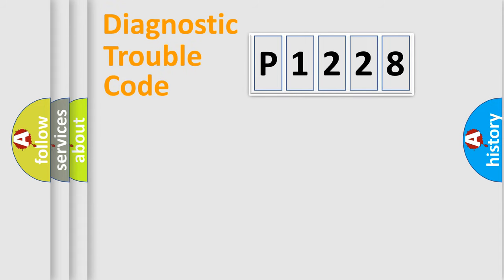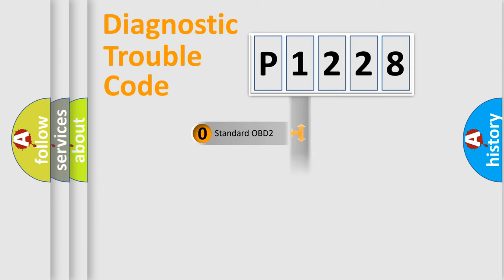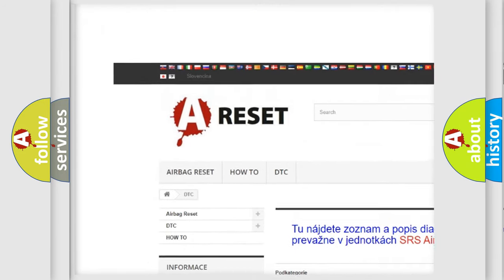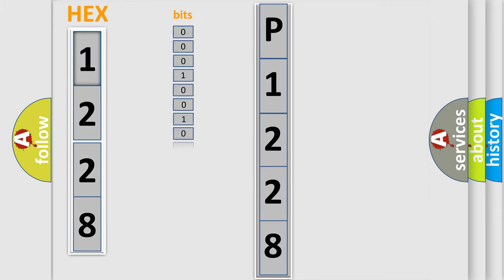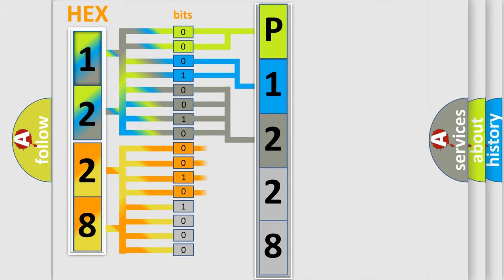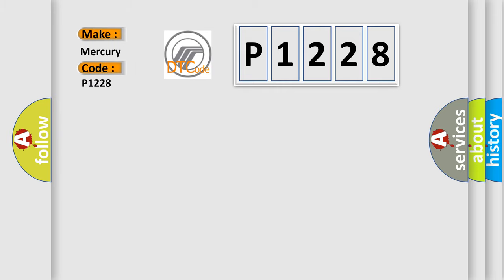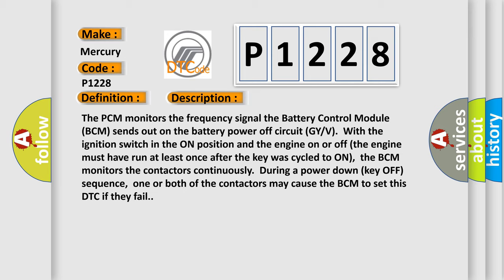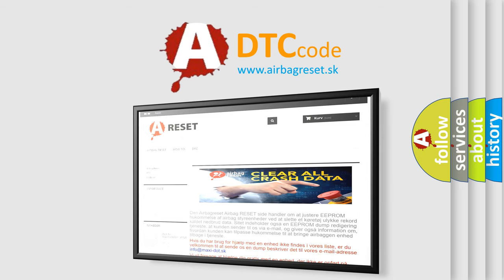DTC Mercury P1228 Short Explanation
Contents:
0:21 Basic DTC analysis according to OBD2 protocol standard.
1:48 Insight into programming
2:58 A diagnostically understandable description of the Diagnostic Trouble Code
3:05 Basic error definition

Make
Mercury
Code
P1228
Definition
Contactor Circuit Failure
Description
The PCM monitors the frequency signal the Battery Control Module BCM sends out on the battery power off circuit GY or V  With the ignition switch in the ON position and the engine on or off the engine must have run at least once after the key was cycled to ON,  the BCM monitors the contactors continuously  During a power down key OFF sequence,  one or both of the contactors may cause the BCM to set this DTC if they fail
Cause
 High-Voltage Traction Battery HVTB Service disconnect plug